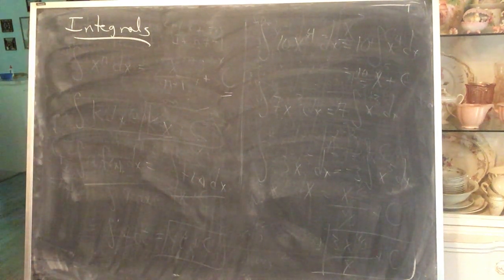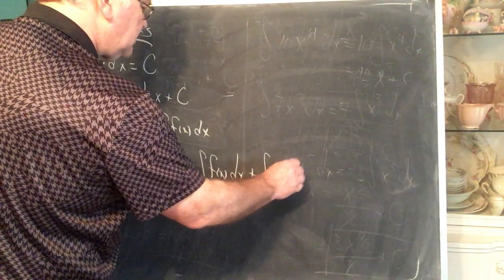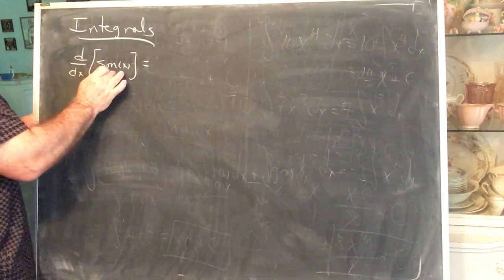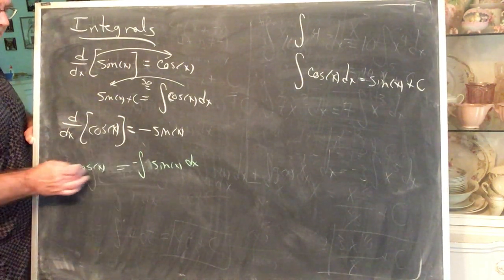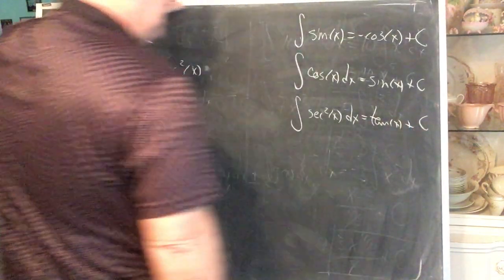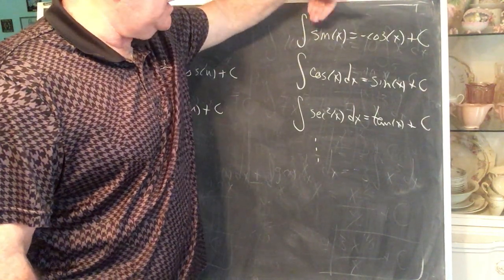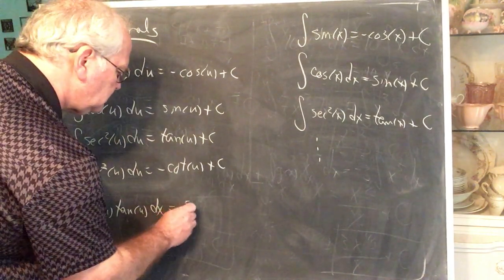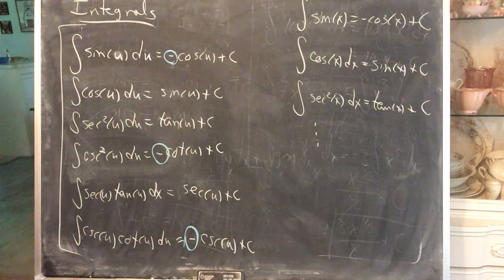Calc I Antiderivatives V